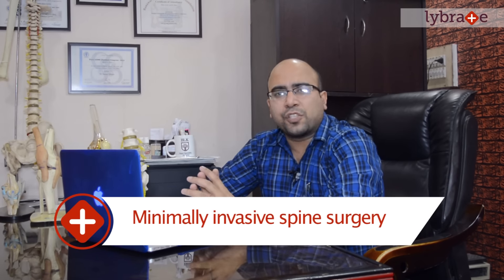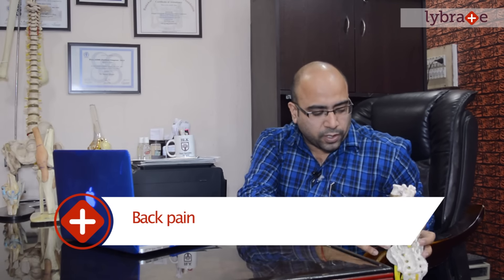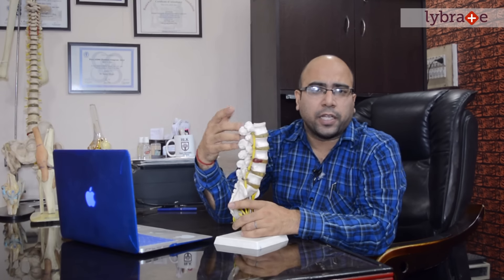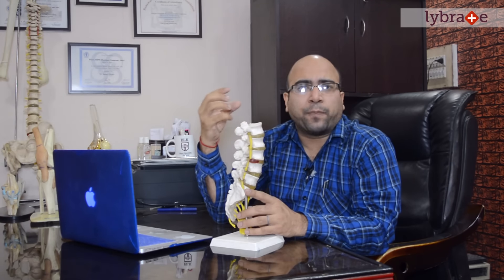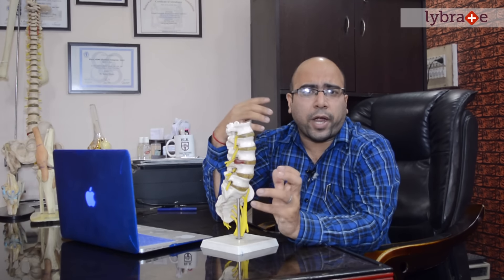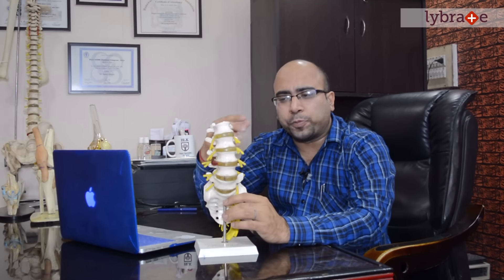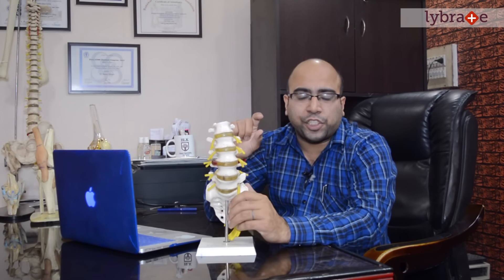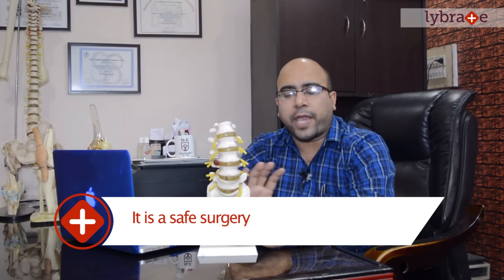Dr. Sunny Chopra Talks About Minimally Invasive Spine Surgery || Lybrate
Minimally invasive spine surgery (MISS) is sometimes called less invasive spine surgery. In these procedures, doctors use specialized instruments to access the spine through small incisions. In a traditional open surgery, the doctor makes an incision that is 5 to 6 inches long, then moves the muscles to the side in order to see the spine.